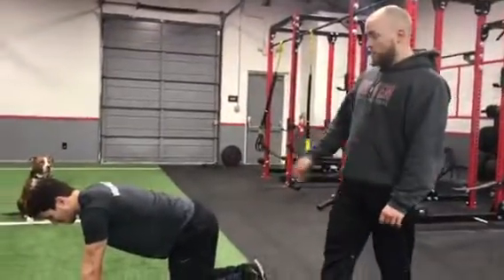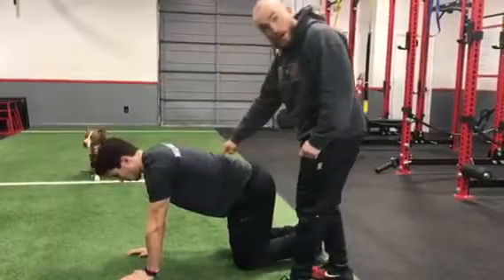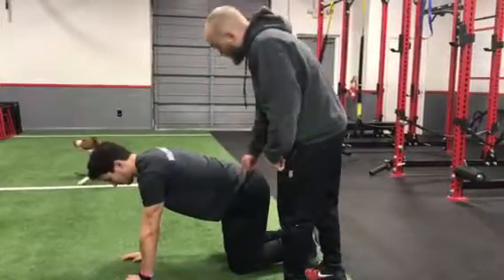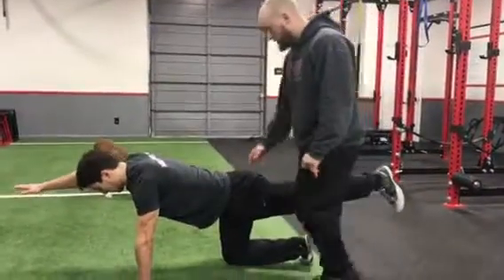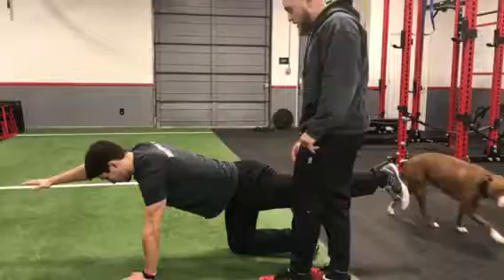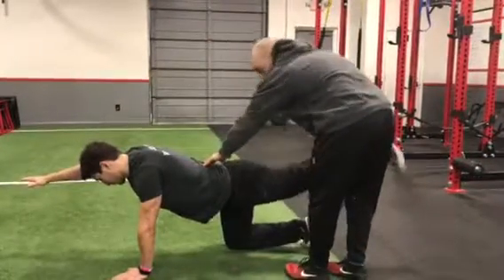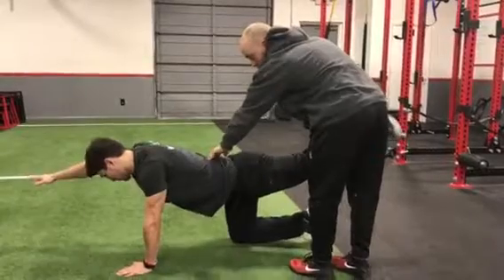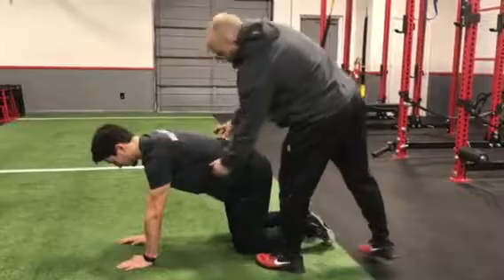Bird Dog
Bird Dog in quadruped position with cueing and corrections